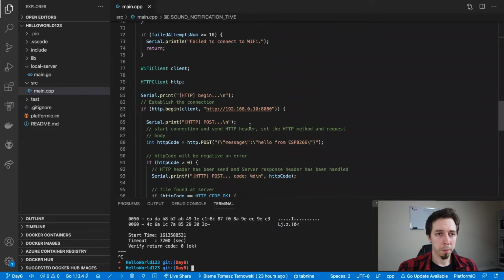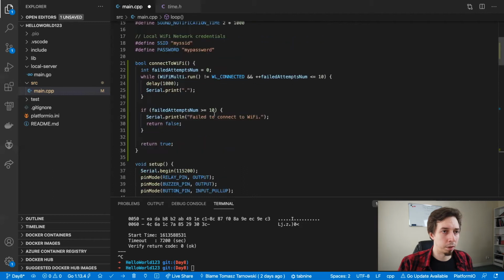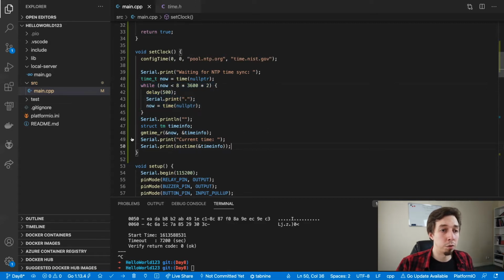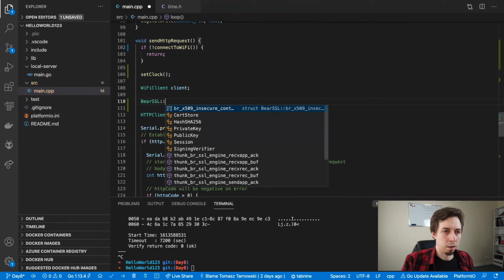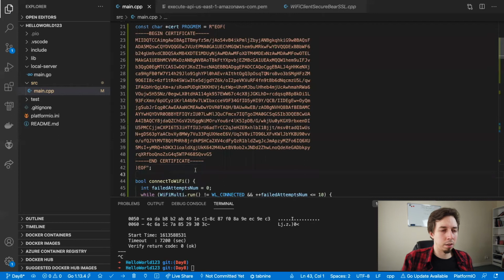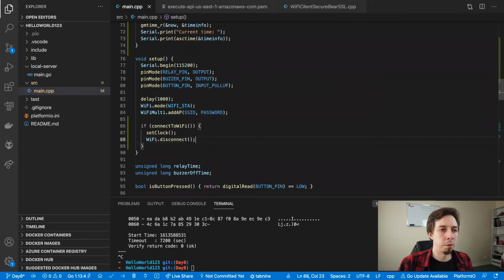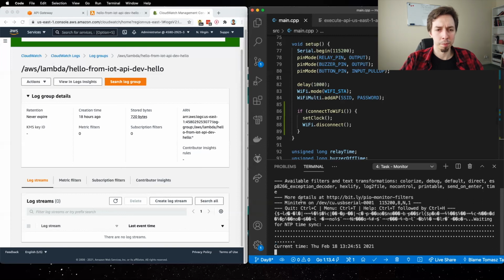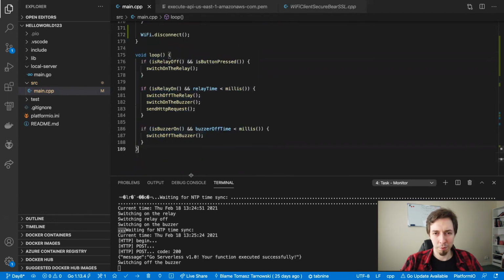ESP8266 HTTPS Client - send request to AWS Lambda Part 2/2 - Day 10 of 100DaysOfCode​ in IoT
Second and final part of the video about sending HTTPS requests from ESP8266 to AWS Lambda function behind API Gateway...

Software used in the video:
1. Visual Studio Code IDE:

00:00 Introduction and reminder
00:55 Quick clean up (WiFi connection refactor)
04:01 Clock synchronisation for cert verification
10:41 Switching to HTTPS Client (BearSSL)
12:45 Placing SSL PEM certificate in the code
15:06 Making HTTPS request to API Gateway
17:50 Deployment and test (checking logs in CloudWatch)
22:08 What could be improved? (non-blocking ESP8266?)
23:59 The End